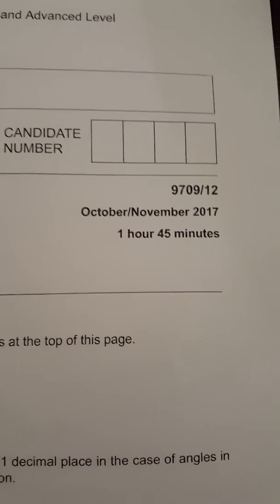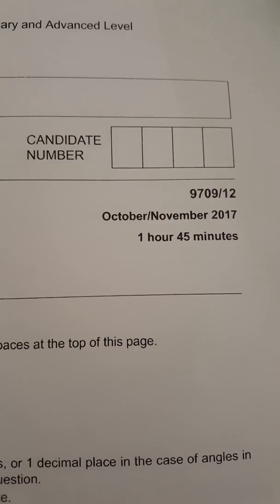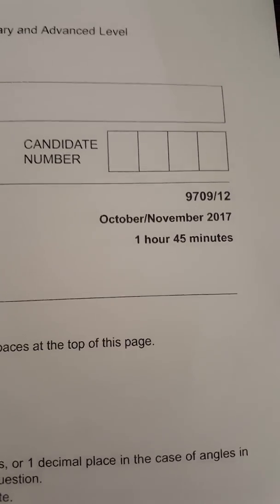QP 9709/12 Oct/Nov Question 1 walkthrough. A LEVEL CIE Mathematics.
Solving the question: find the term independent of x in the expansion of a binomial term.